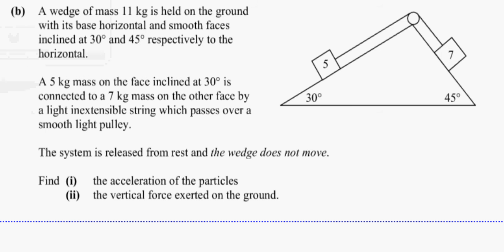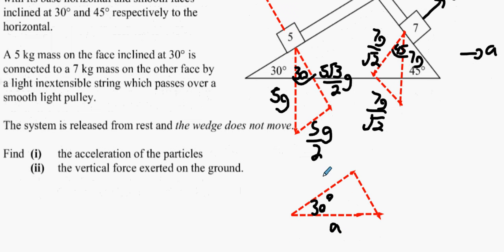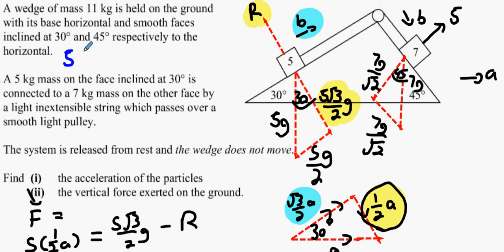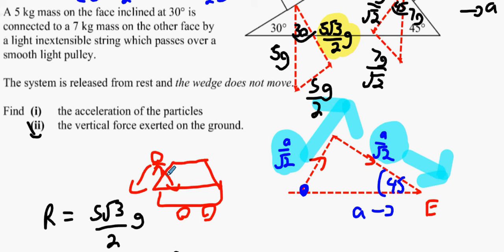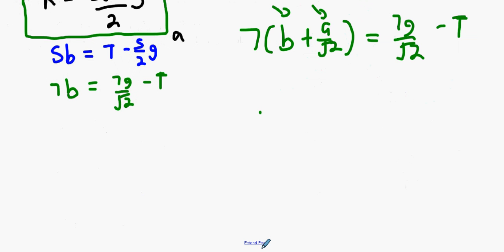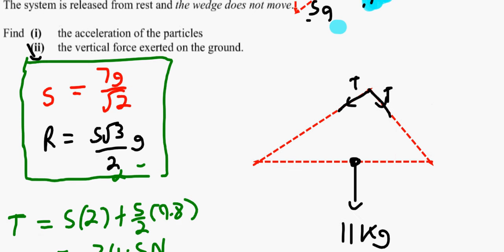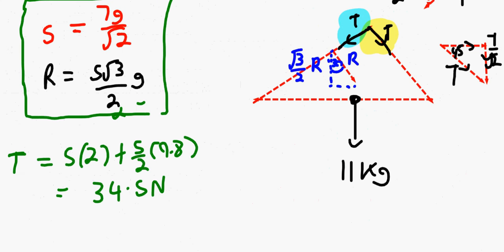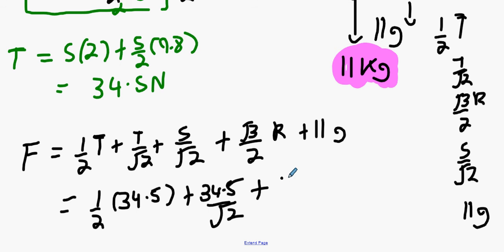2015 4b (connected particles)